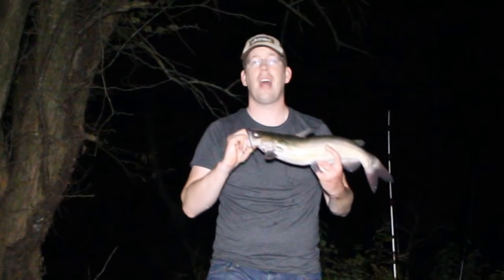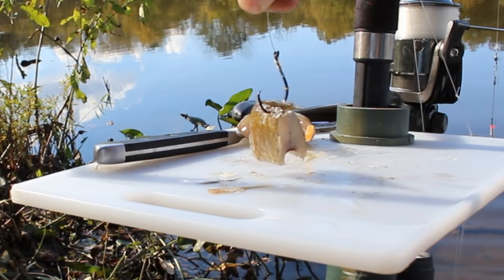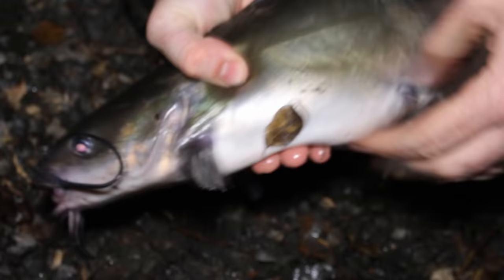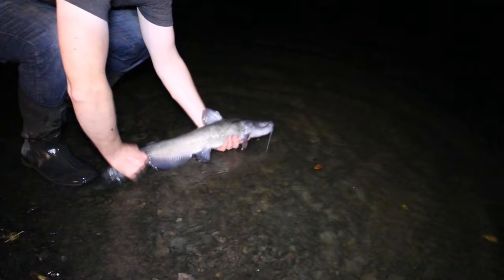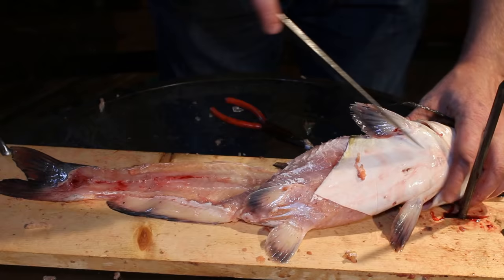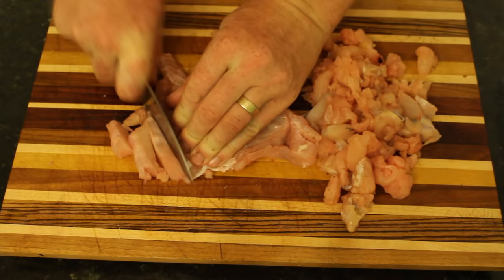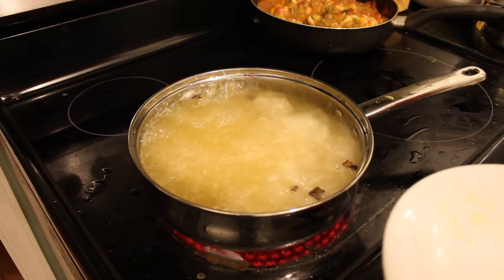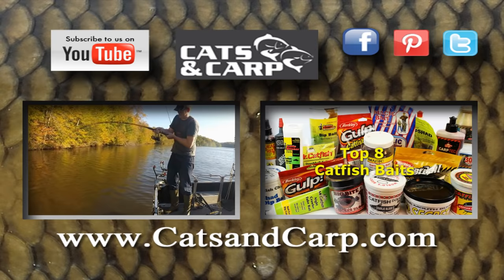How to catch catfish - How to cook catfish - How to clean catfish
This video explains how to catch catfish, how to cook catfish and how to clean catfish. Everything you need to know about catfishing from bank to plate. I show you how to fillet catfish. How to skin a catfish. Recipes include catfish cakes, catfish gumbo, catfish po-boys and catfish nuggets.

Here is the recipe for catfish cakes: (makes about 10 cakes)  (portions are estimates - I eyeball it everytime because the amount of catfish is never precise)
1 pound catfish shavings
1 medium onion, chopped
2 cups of chopped green onions
1 teaspoon prepared yellow mustard
1 tablespoon mayonnaise
1/2 teaspoon Old Bay Seasoning or to taste
2 1/2 cups crushed Ritz Crackers
2 egg
1 Liter peanut oil (for frying)

Here is the recipe for the Catfish Gumbo: (portions are estimates - I eyeball it everytime because the amount of catfish is never precise)
1 pound catfish chunks
1/4 cup olive oil
1/2 cup celery, chopped
1/2 cup bell pepper, chopped
1/2 cup onion, chopped
1 clove garlic, chopped
1 normal sized can of chicken broth
1 cans diced tomatoes
2 cups of chopped okra
1 teaspoon salt
1/4 teaspoon cayenne pepper.
1/4 teaspoon dried thyme
2 bay leaves